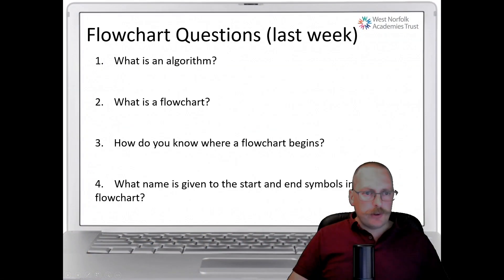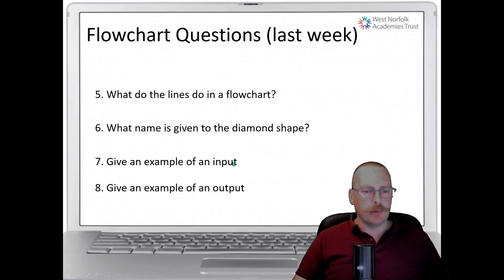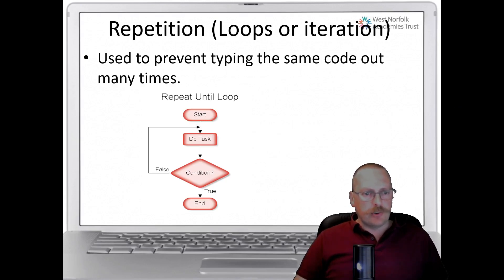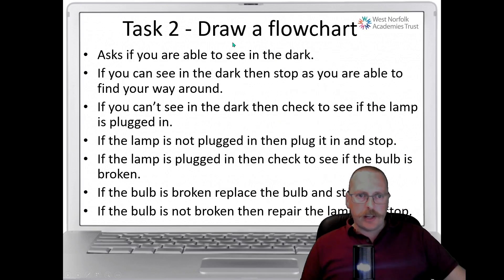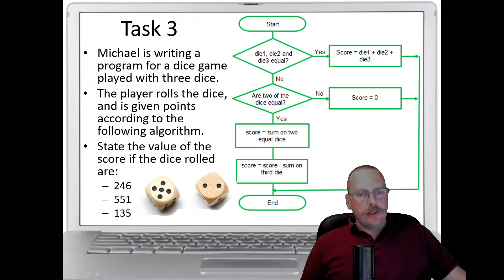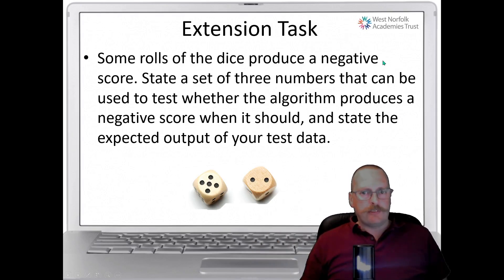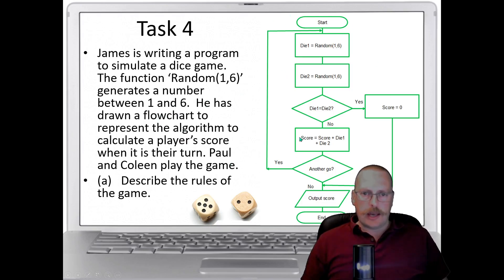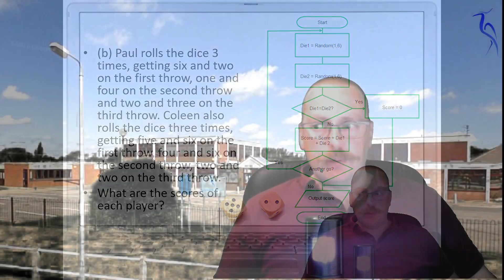Flow Week 2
Interpreting flow diagrams